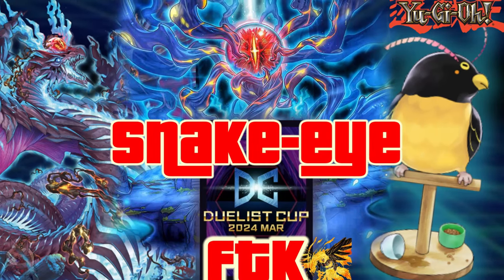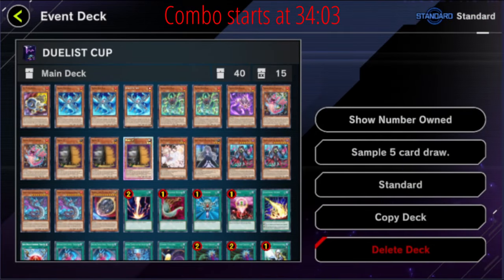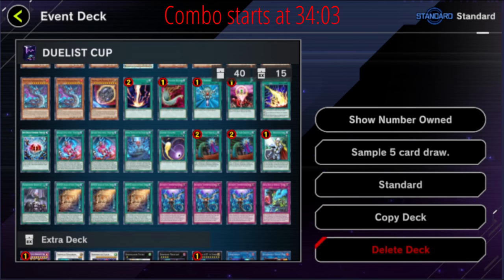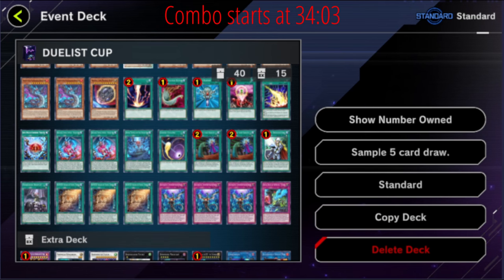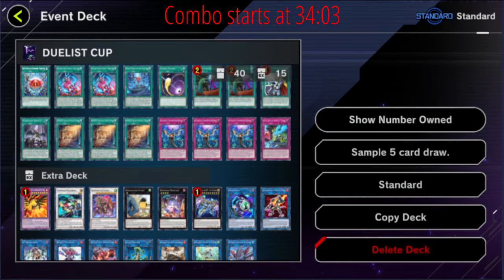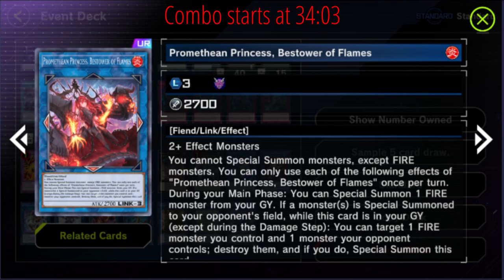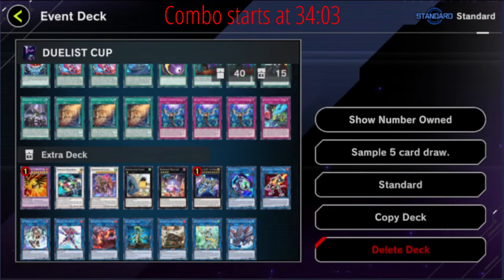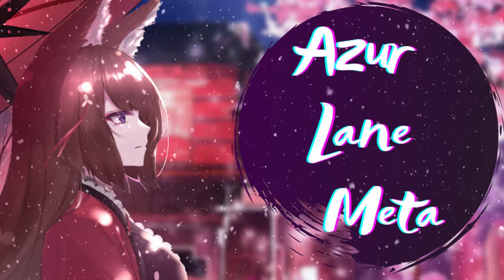First Duelist Cup - Snake-Eyes FTK Deck and Combo Explained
After a long break I finally return to Yu-Gi-Oh Master Duel again to participate in my first ever Duelist Cup. I decide to play a new deck Snake-Eyes, which has the potential to First Turn Kill (FTK). Watch me explain my deck and the combos behind it.

Timestamps
0:00 Backstory
1:07 Ranked Results
1:41 Decklist
34:03 FTK Combo 1
36:28 FTK Combo 2
38:38 Mirror Match (Going 2nd)

GMAN